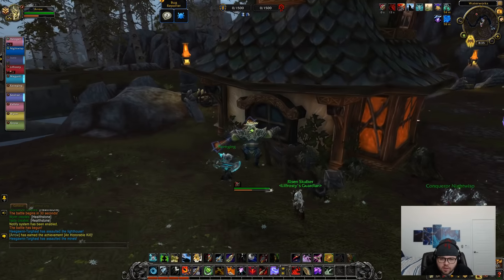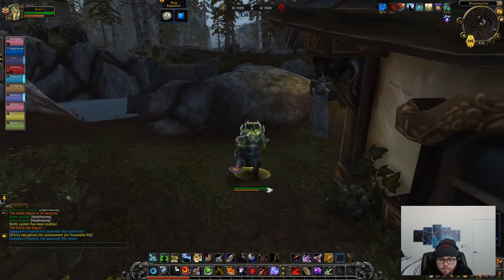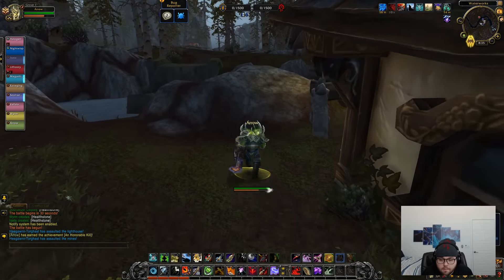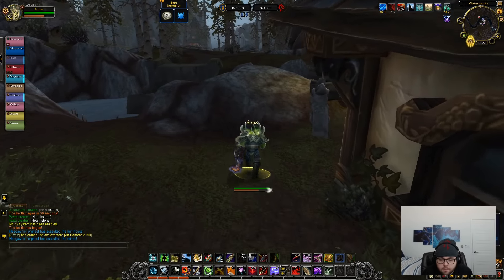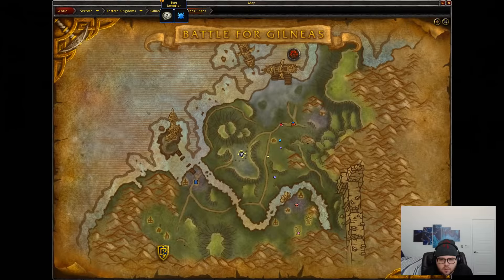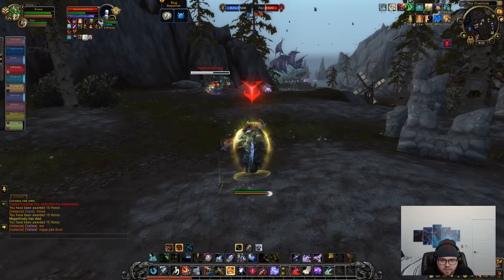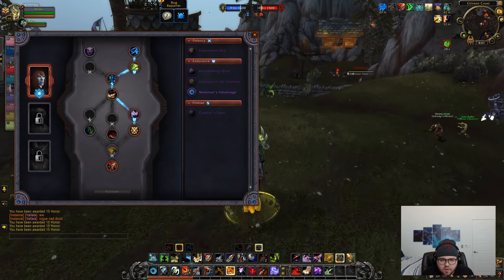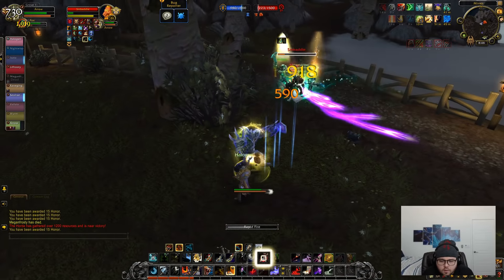This combo is awesome! Marksman hunter pvp shadowlands beta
A 60 bg finally popped on beta! Hopefully more will pop